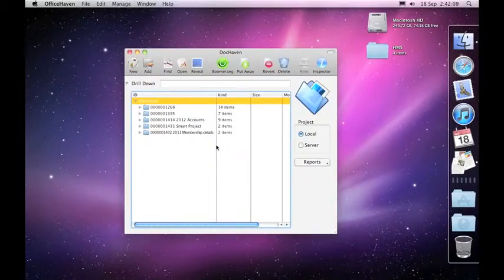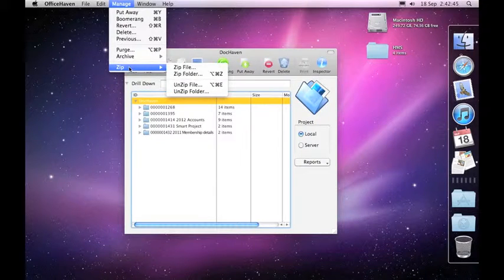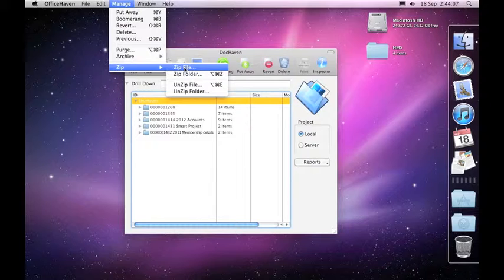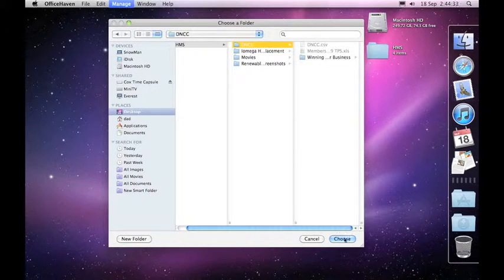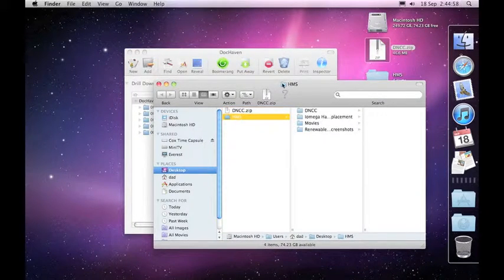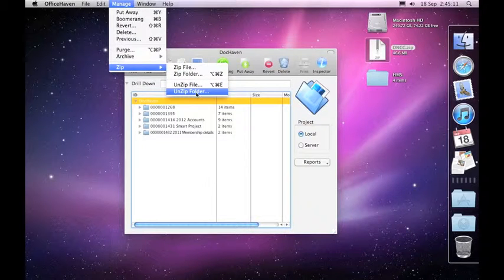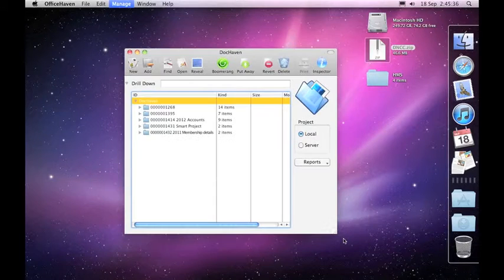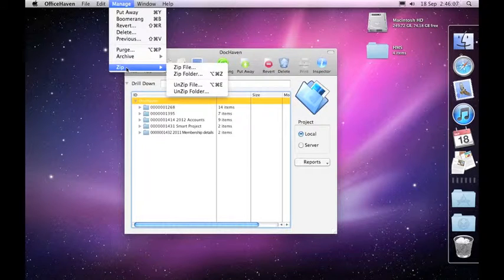DocHaven Part 24 (Zip Projects)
This is a tutorial for DocHaven from Holy Mackerel Software. It shows you how to Zip and UnZip a Project, file or folder  in the Document Management System.